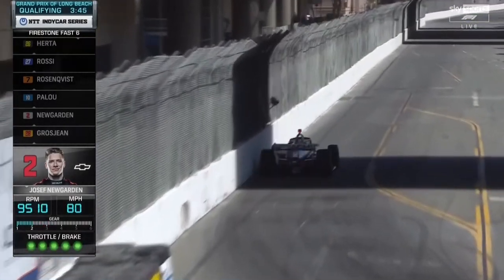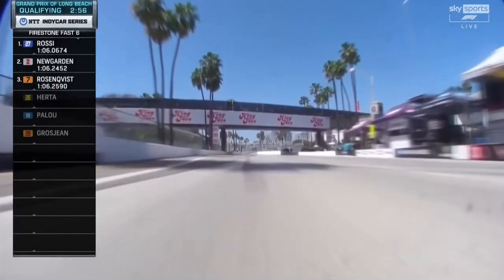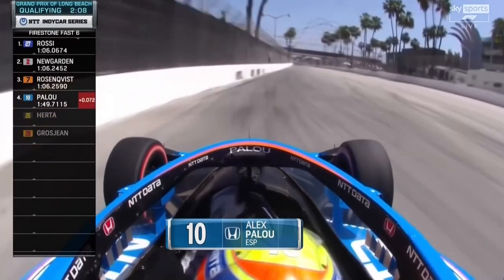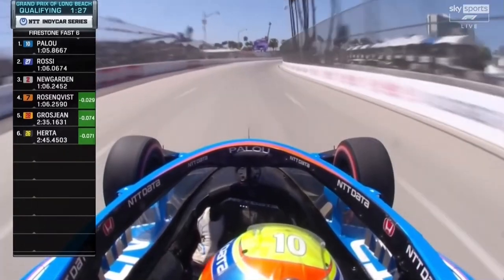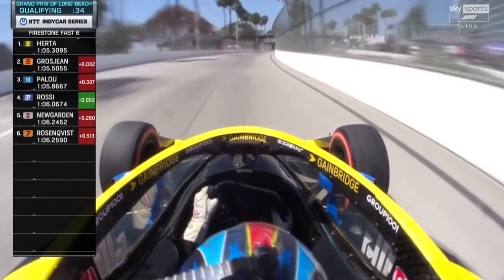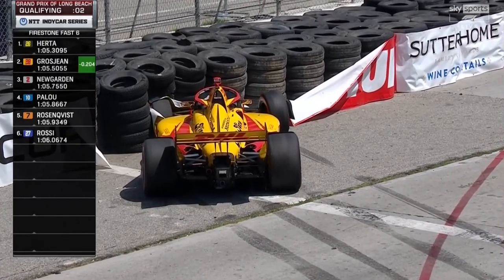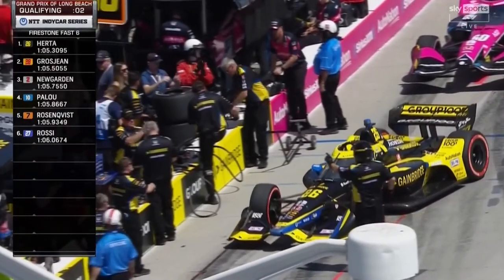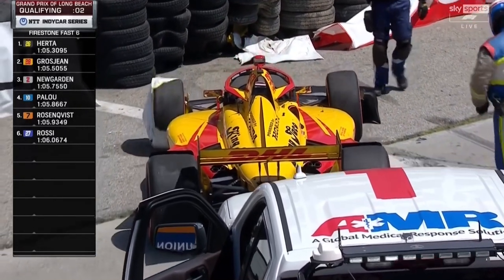Fast 6 Qualifying | Indycar Grand Prix Of Long Beach 2022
The interupted and slightly confusing Fast 6 Qualifying ahead of tommorow´s 2022 Grand Prix of Long Beach in which Romain Grosjean looked set to take pole before ending up in the tyre wall